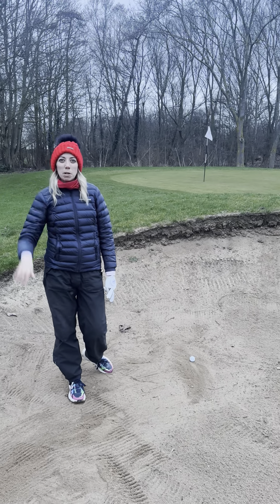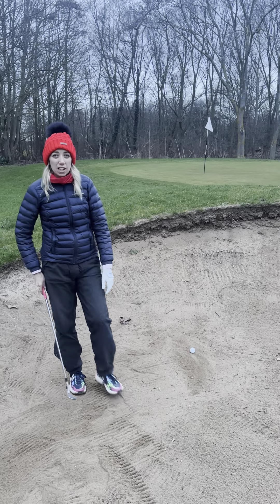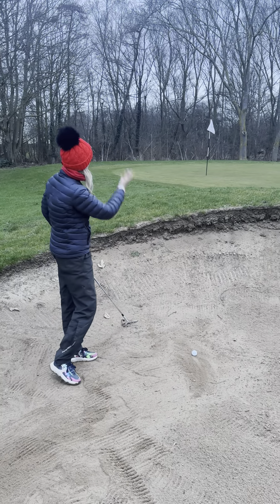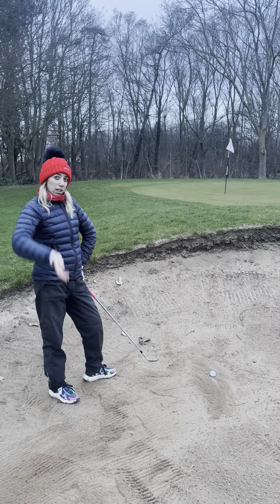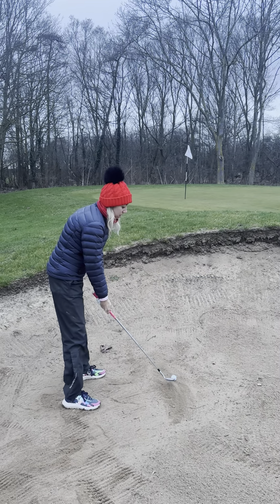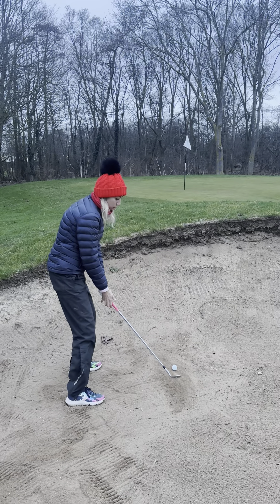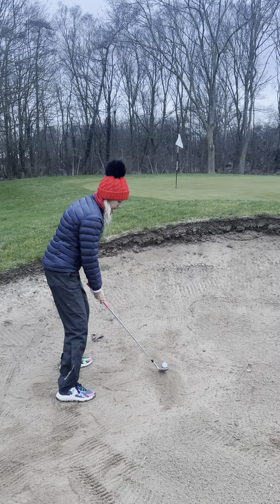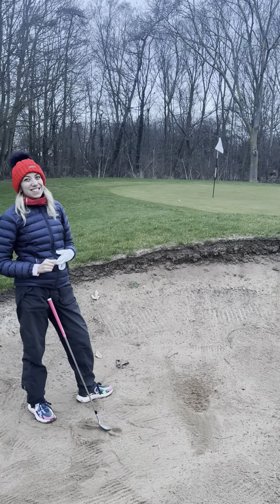Greenside Bunkers...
I managed to squeeze in a few holes at the Links Golf Club, Newmarket tonight before it got dark 🌙 - it’s always nice to play the course where I grew up! I’d always recommend it for a challenge and on one of my favourite par 3’s, I thought I’d share with you a bunker video! 🏖️

Here’s a quick look at a simple technique for when you’re stuck, short sided, in a greenside bunker… 🎥